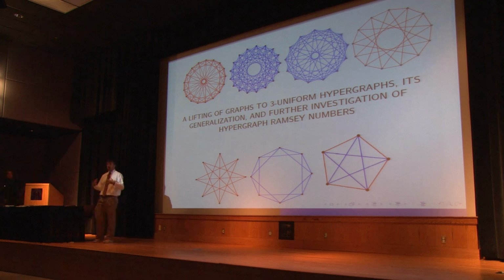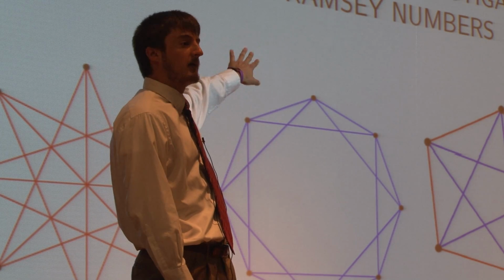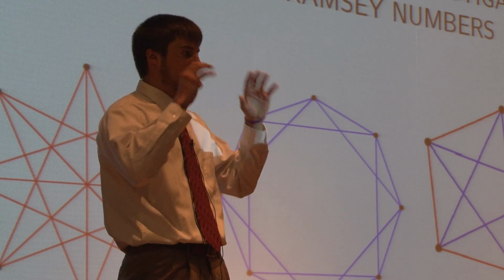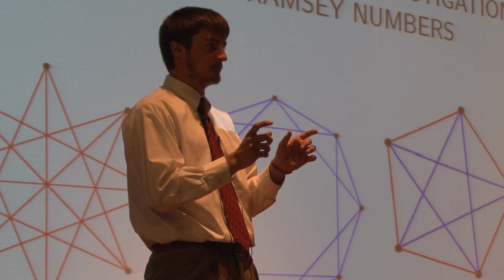FINAL Aaron Rapp